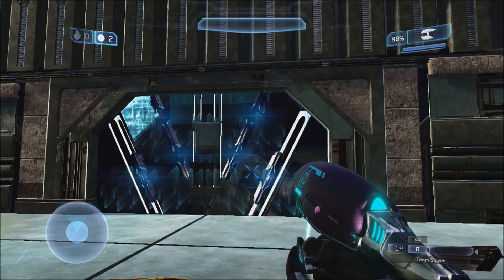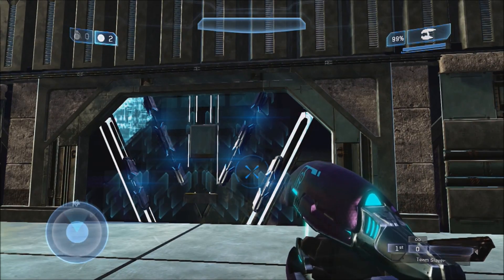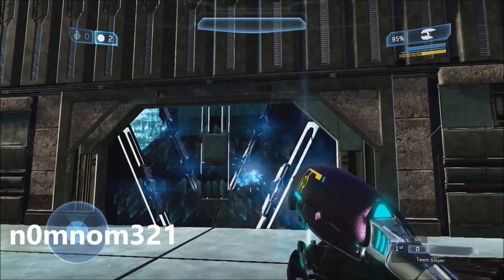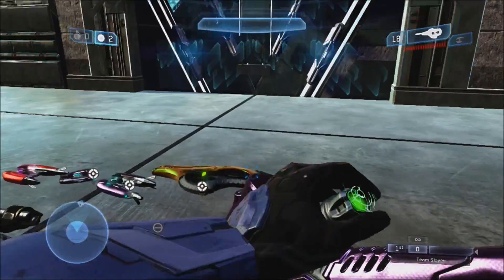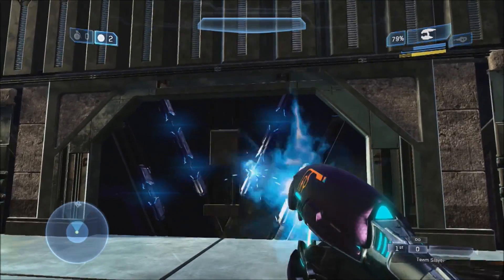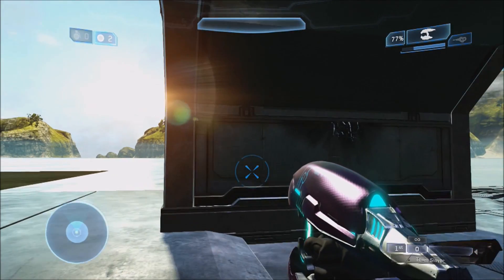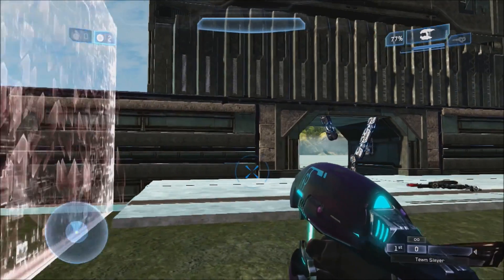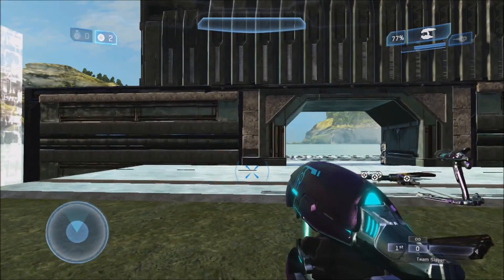Halo 2 Anniversary Scripting - Set Damage Door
In this video, I showcase n0mnom321's destructible door which you can set the damage of. My Gt is MartianMallCop if you want to submit maps.